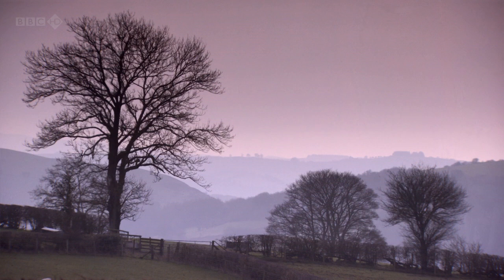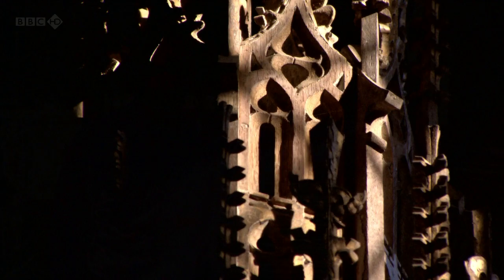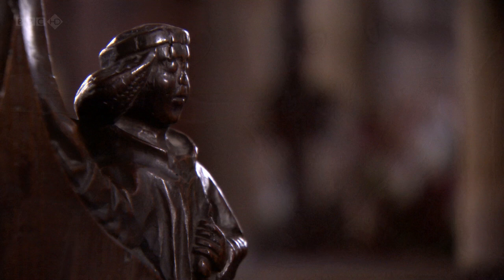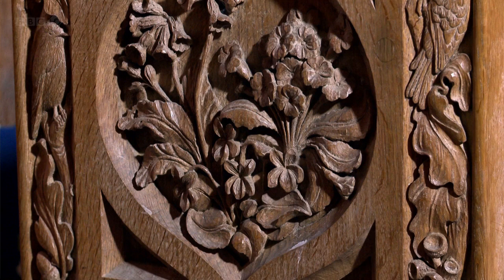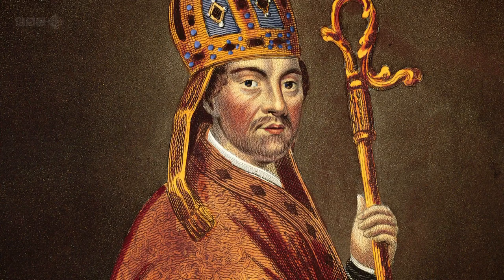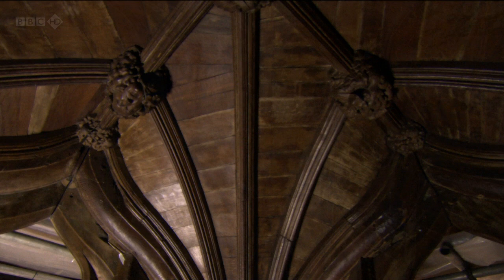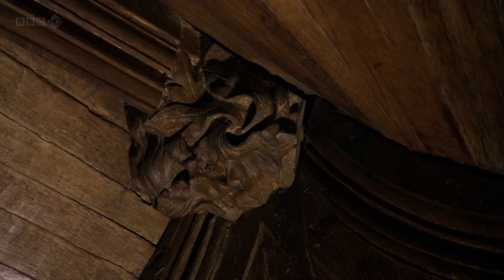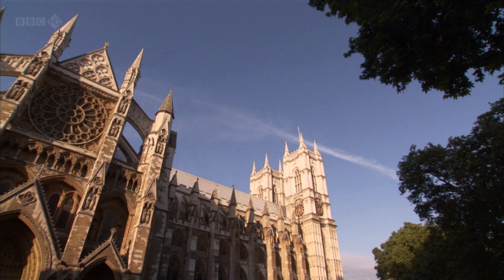3/4 The Divine Craft of Carpentry - Carved with Love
Carved with Love: The Genius of British Woodwork (2013)
Episode 3/3 The Divine Craft of Carpentry.
A look at British woodwork from the Middle Ages, an era with wonders that still astound.